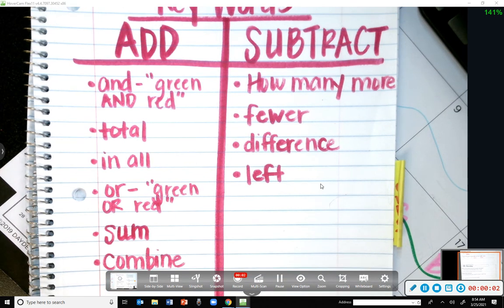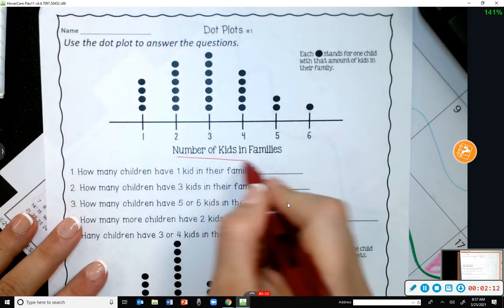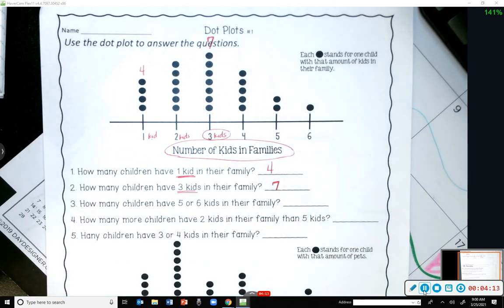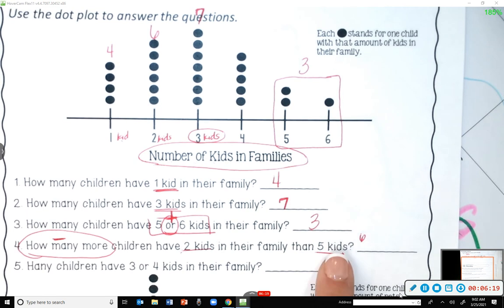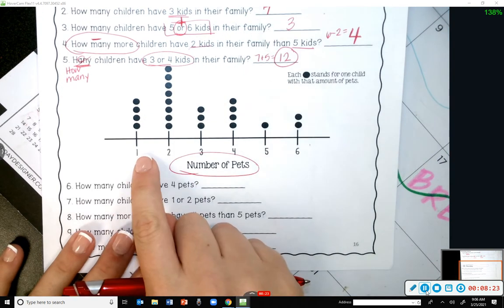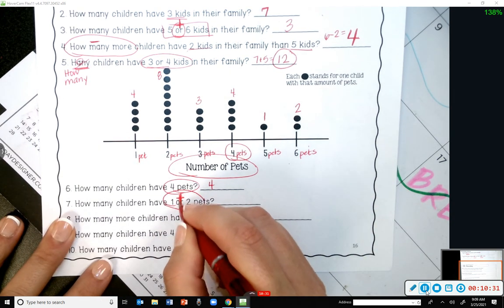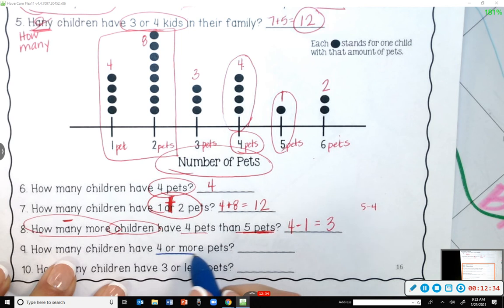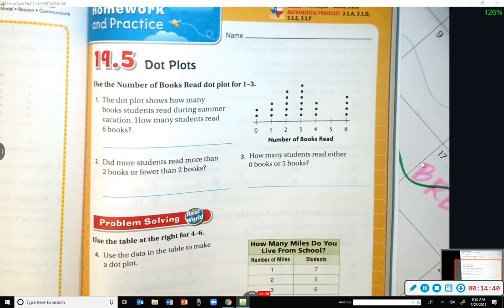Dot Plots Day 2